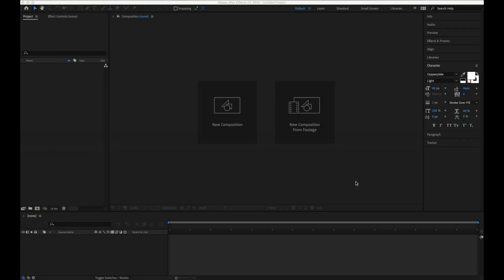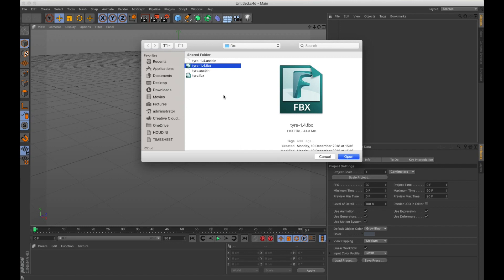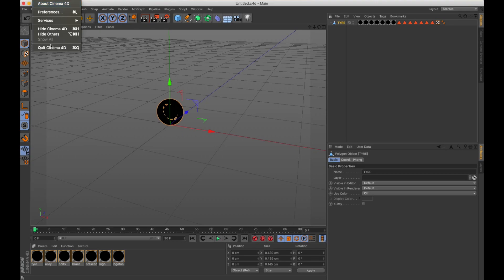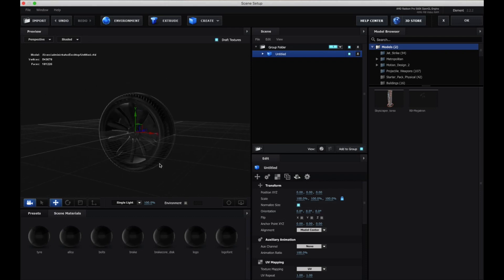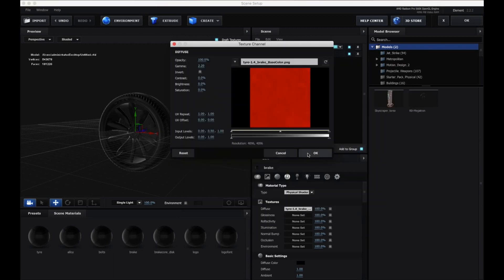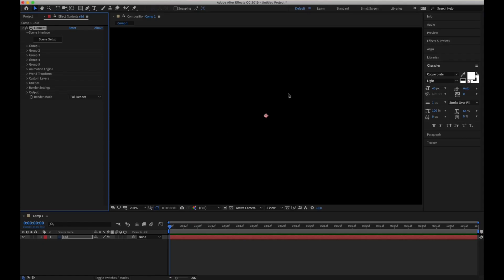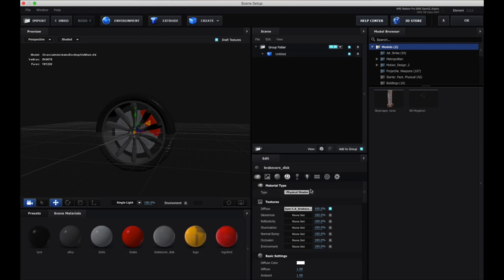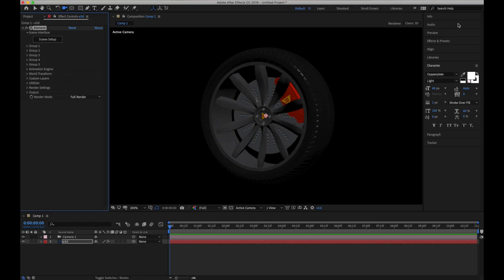ELEMENT 3D - IMPORT FBX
AEJuice This is a a quick tutorial on how to import fbx in e3d.

Thanks